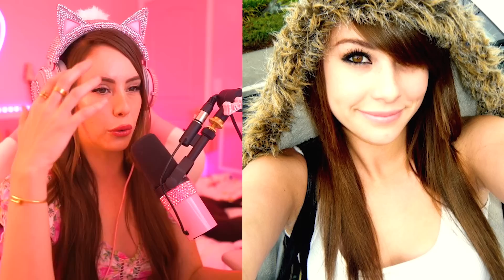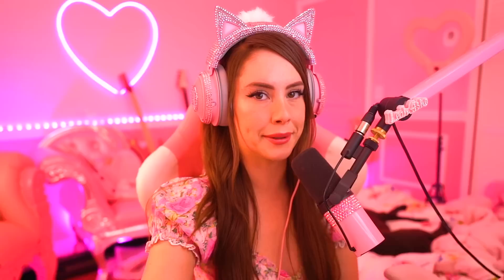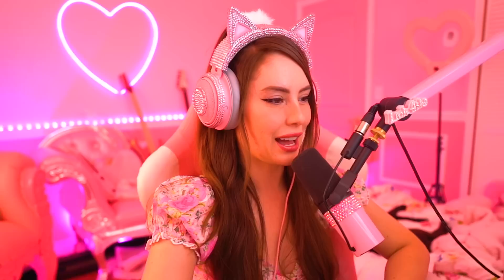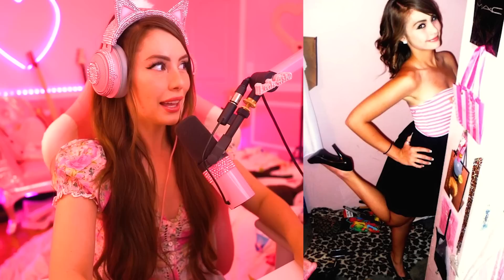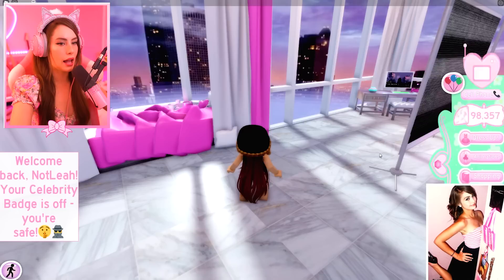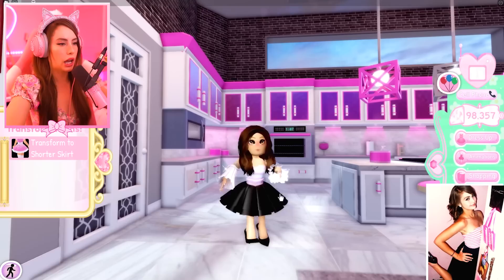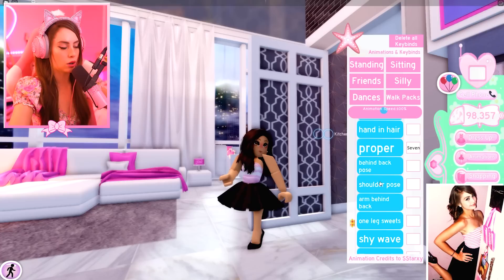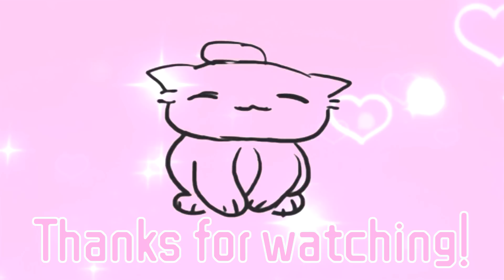Recreating My High School Selfies In Roblox!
Let me know who's photos you want me to recreate next!
♡Use my Starcode LEAHASHE at checkout when buying Robux!